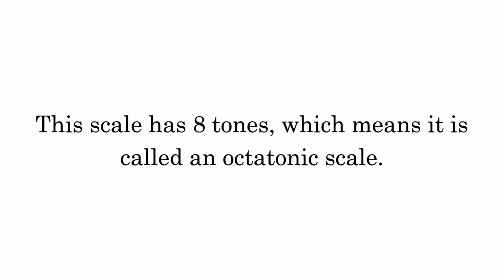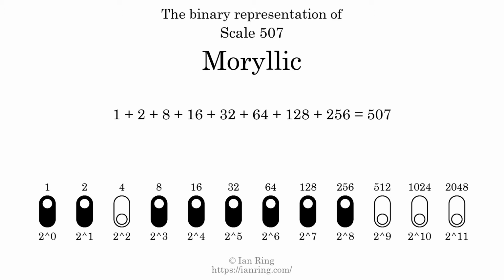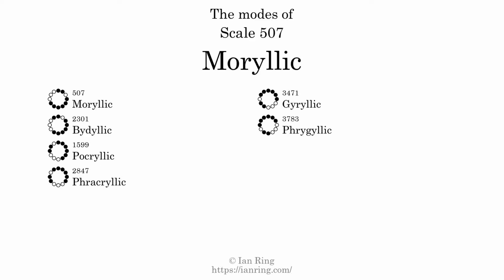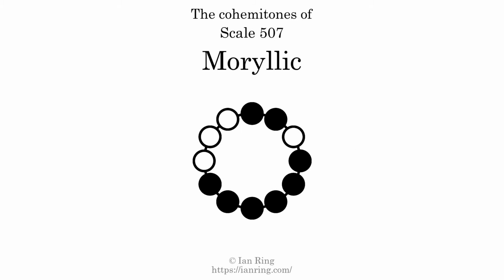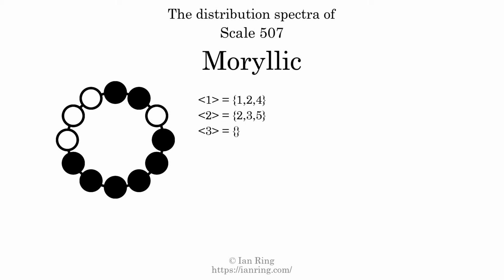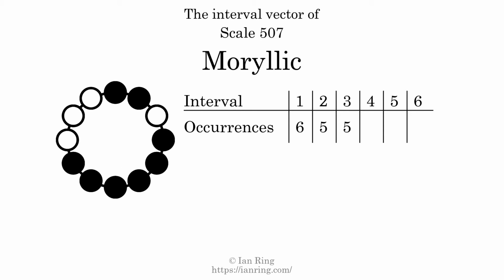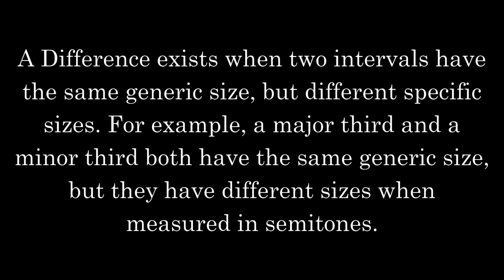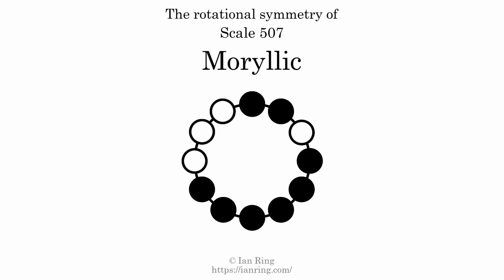Scale 507: Moryllic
More than you will ever need to know about Scale 507, an octatonic scale also known as "Moryllic". Part of an enormous series of scale analysis videos by The Exciting Universe Of Music Theory.